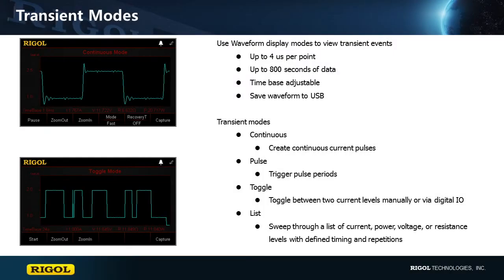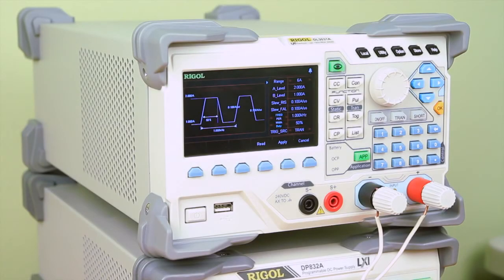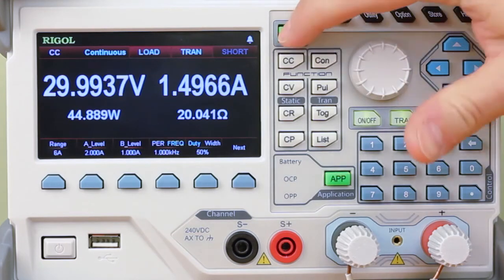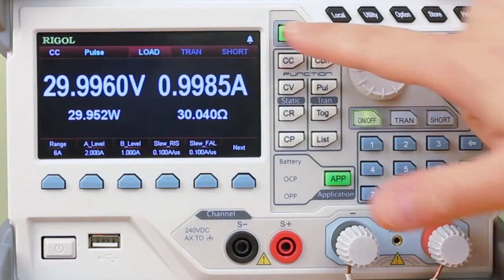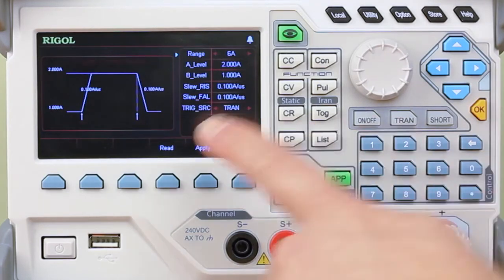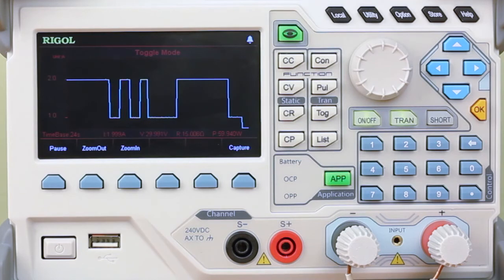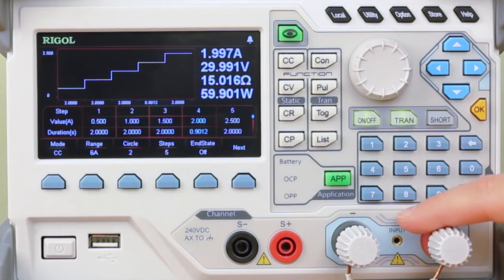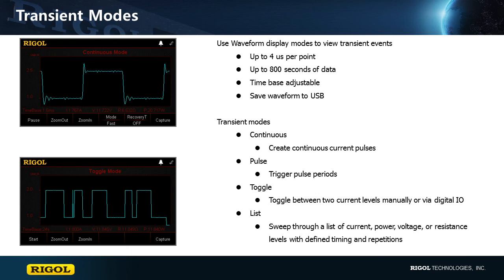RIGOL DL3000 Electronic Load - Transient Modes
There are 4 Transient Modes in the DL3000
- Continuous Pulse
- Timed Pulse
- Toggle
- List
View this video to learn how those modes function and the value they bring.